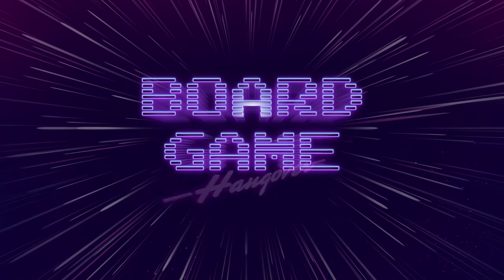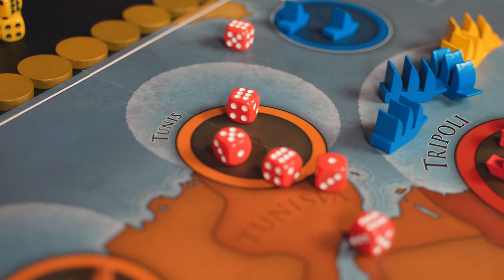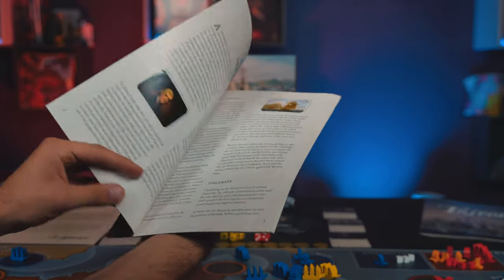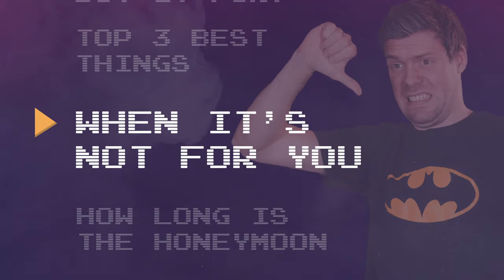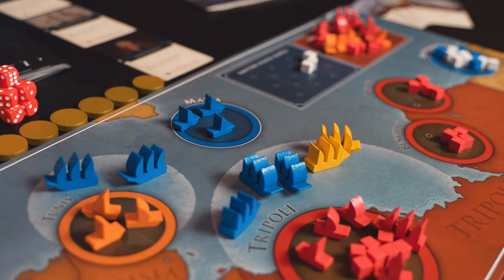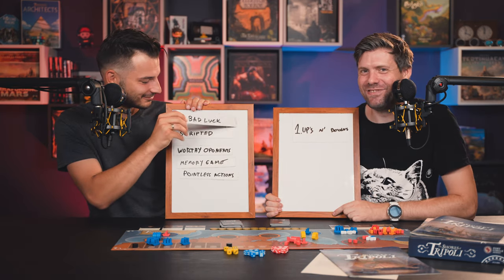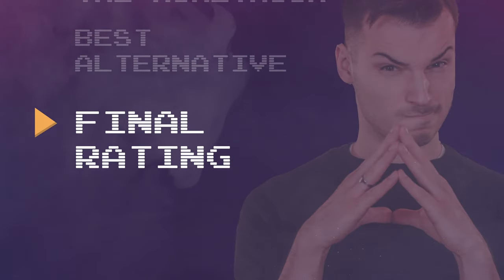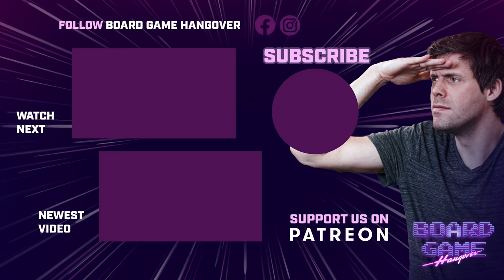The Shores of Tripoli Board Game Review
The Shores of Tripoli might be the most divisive board game review we've ever done. Find out if this is the perfect intro war game in this Board Game Hangover review.

In this video:

0:00 Intro
0:20 Rules
3:30 For who?
4:17 Best Things
7:43 Not for you
12:18 Honeymoon
13:15 Alternative
14:37 Rating

It’s all about making your board game experience better. From finding the right games to creating the best house rules for those games. We’ll also talk about finding community-created content and optimizing your own strategies and play style so you can kick your friend's asses!